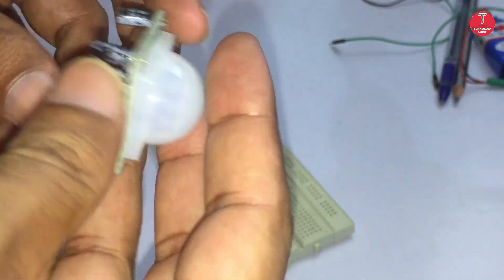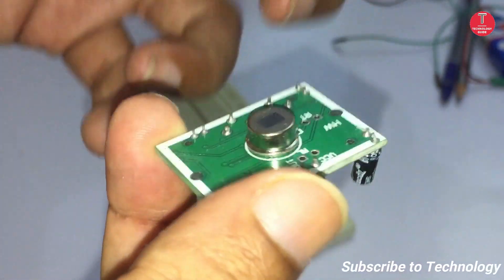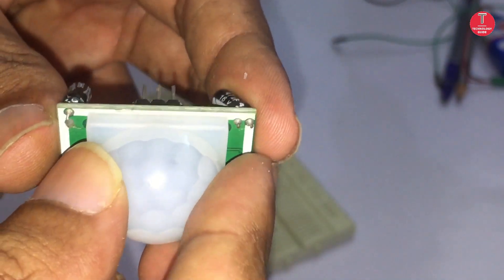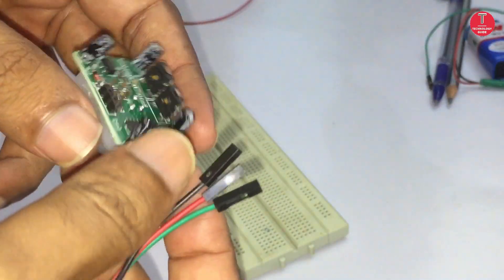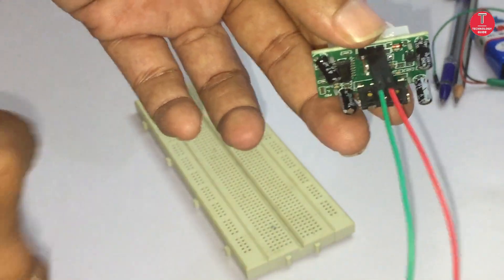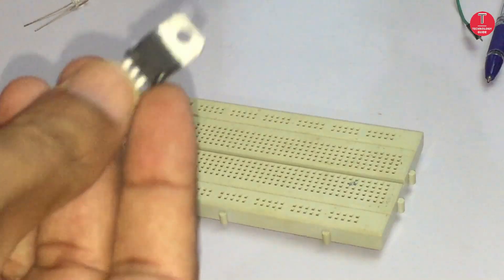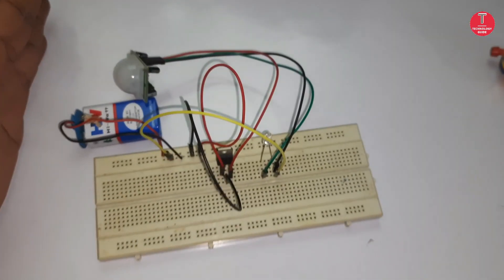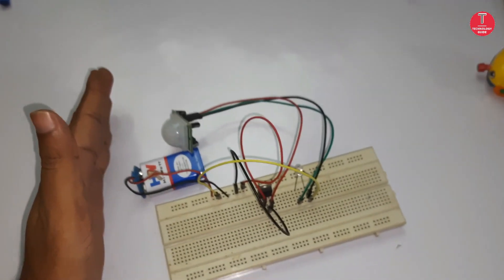How to Test PIR Motion Sensor | How PIR Sensor Works | How to Make PIR Sensor Light Switch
In this video I will show you How to Test PIR Motion Sensor | How PIR Sensor Works | How to Make PIR Sensor Light Switch by simple manner using small things like 9V battery, 7805 IC, LED and PIR Sensor Module.
Buy PIR Sensor: